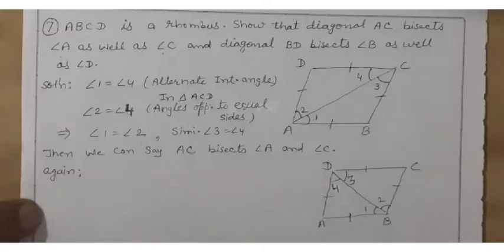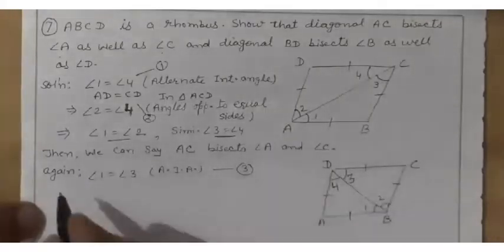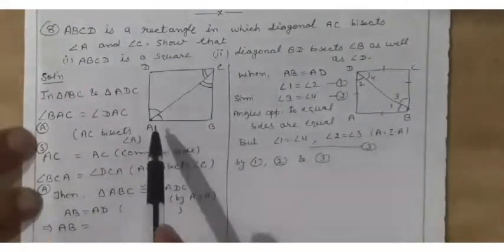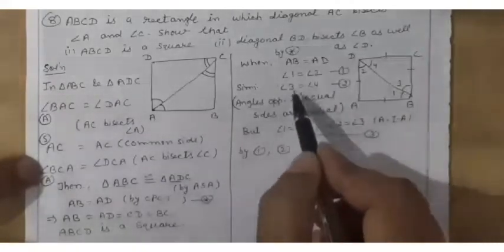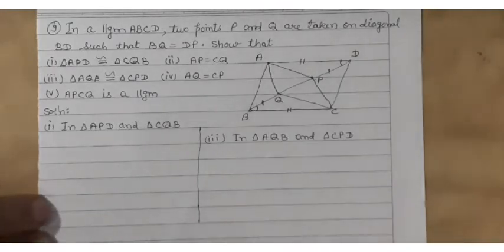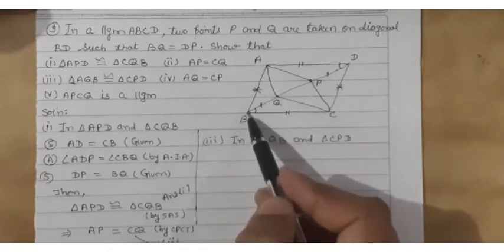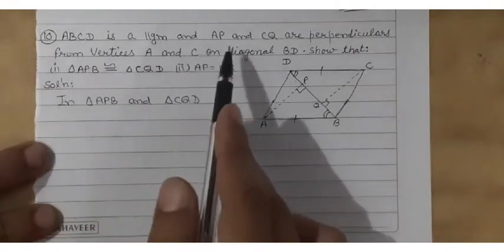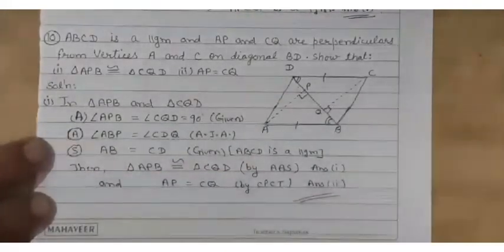Quadrilaterals part 4 class 9th chapter 8 ex 8.1 question 7,8,9,10.